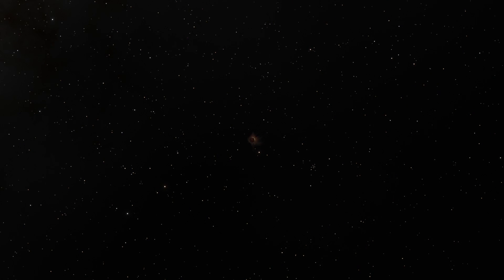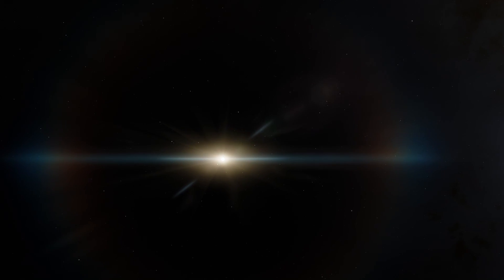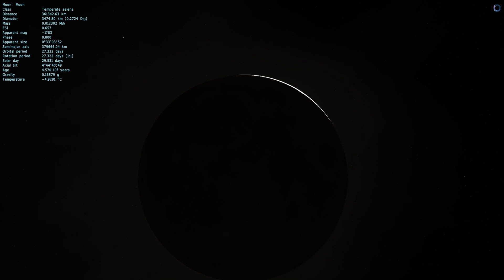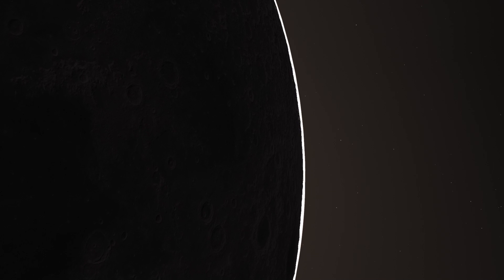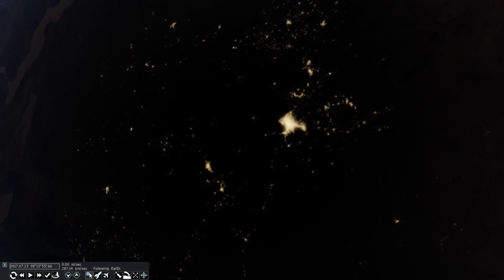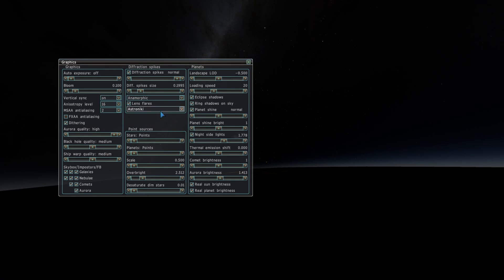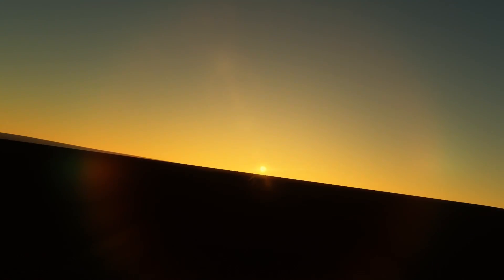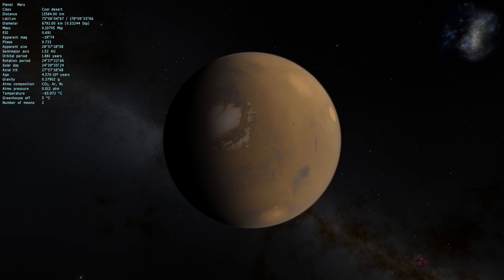RE: HOW TO WATCH THE ECLIPSE - Space Engine (Response to SmarterEveryDay)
Hello, this is a response to Destin's latest upload "HOW TO WATCH THE ECLIPSE" on SmarterEveryDay. I'd like to introduce Destin to this powerful education software that lets you visualize the universe in great detail!

 In this video I try to recreate a full solar eclipse in 2017, and show the "Bailey's Beads" effect along with recreate the visual effects that the moon has on our atmosphere then standing in the middle of its shadow, all while saying "actually" way too much.

As for my regular viewers, be sure to watch his video!